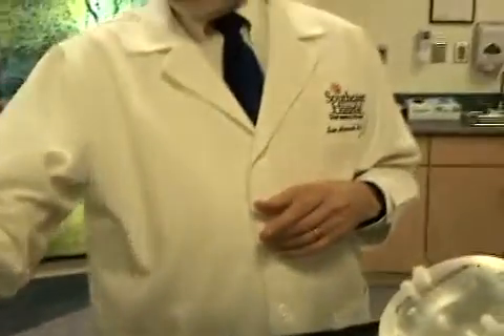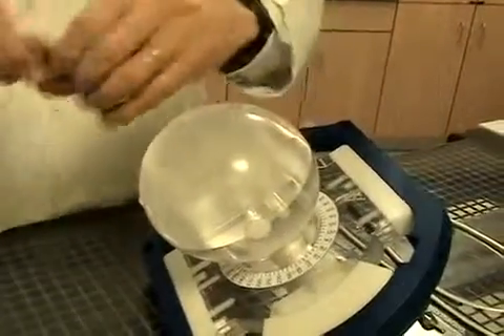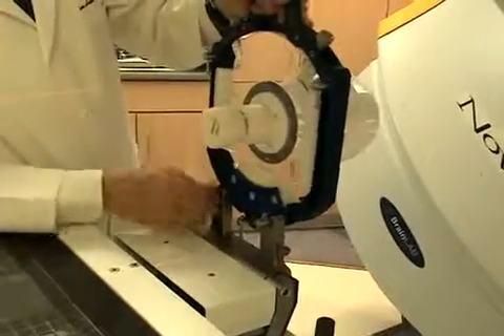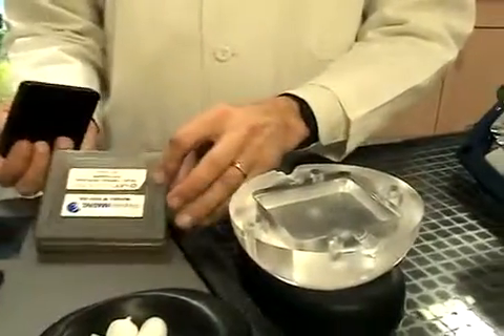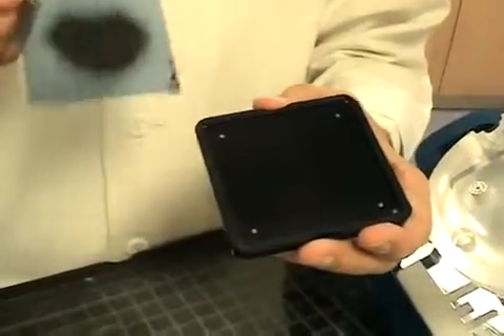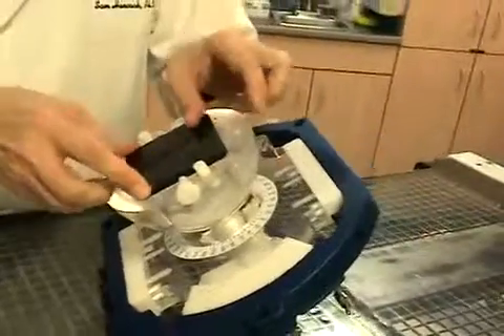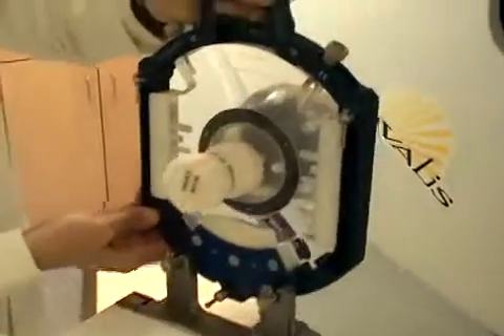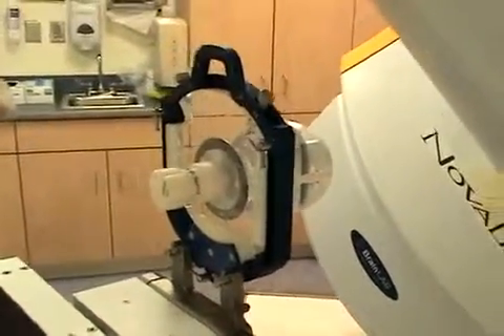Lucy 3D QA Phantom Frame Based Demo - Part 4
The Lucy 3D QA Phantom and a demonstration of planning and verification of isocenter for a frame based stereotactic program